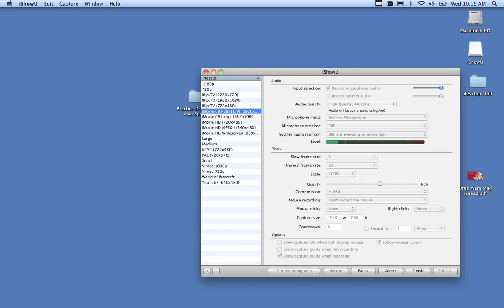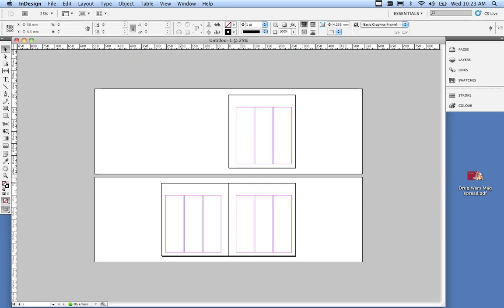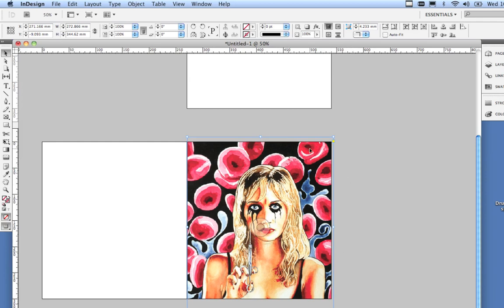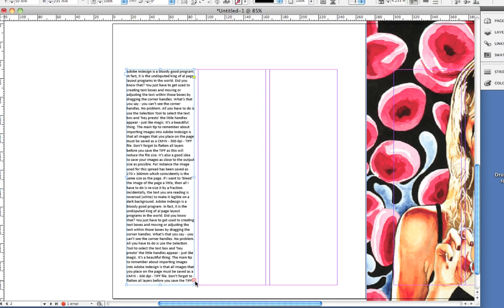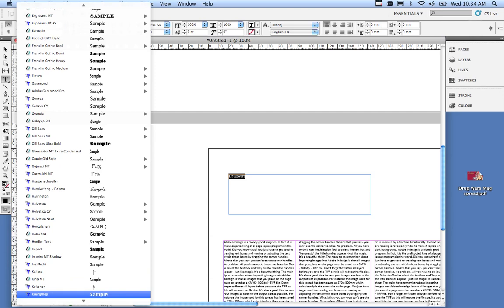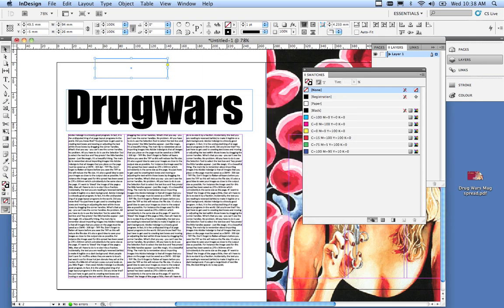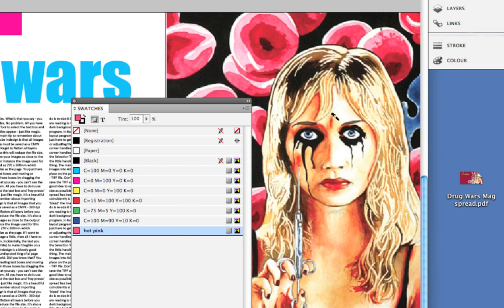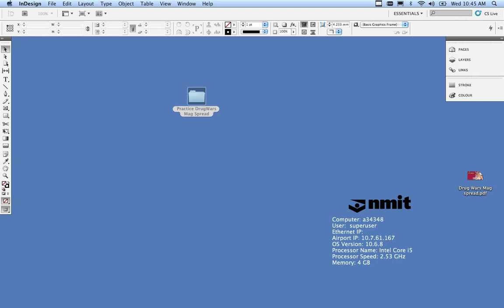How to Create a Mag Spread in InDesign